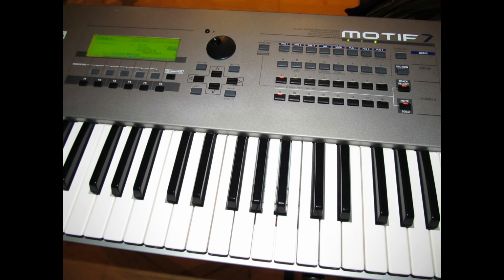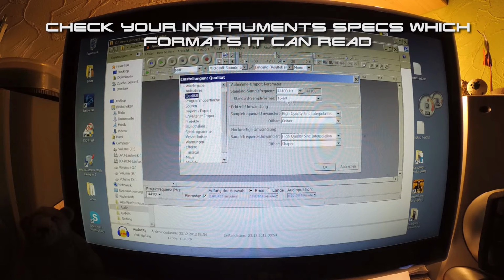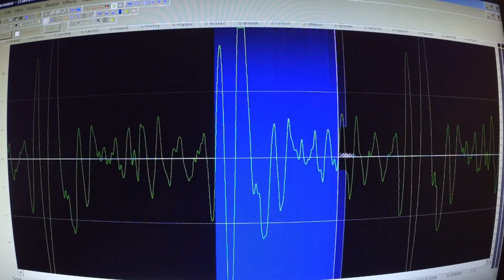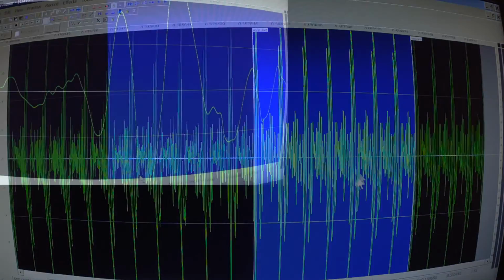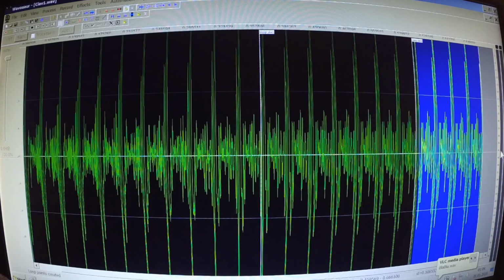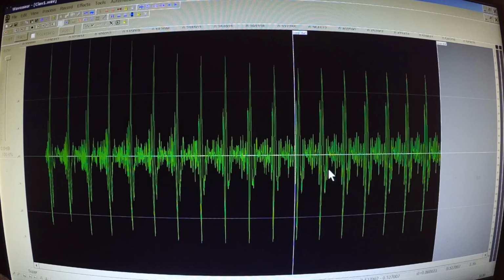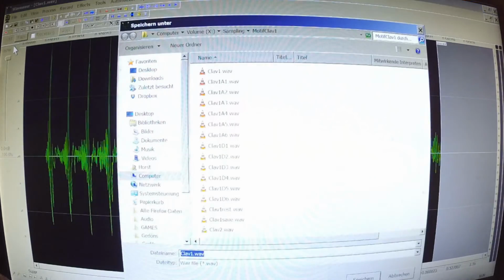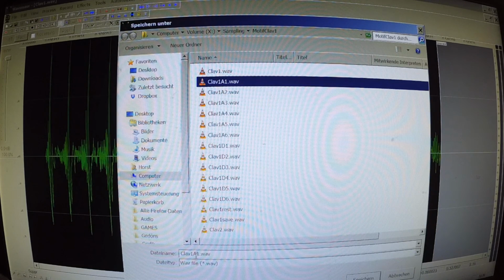How to sample your own instrument for a Kurzweil PC3K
Two parts. This is the first one, it describes how to record and properly loop samples for a keymap. This is a tutorial for the Mastering Vast forum.